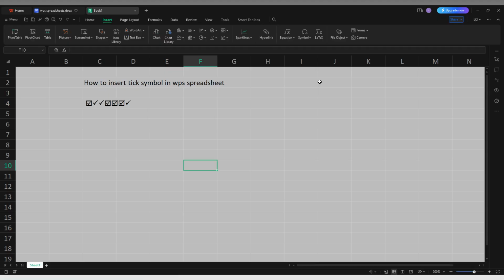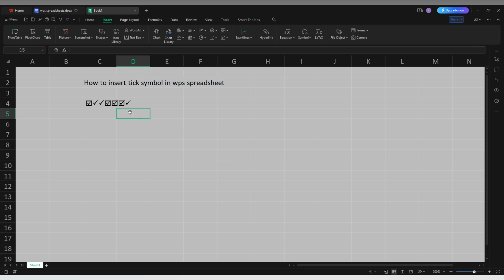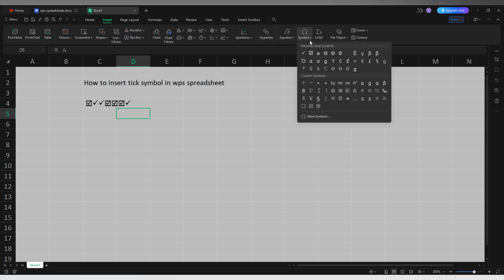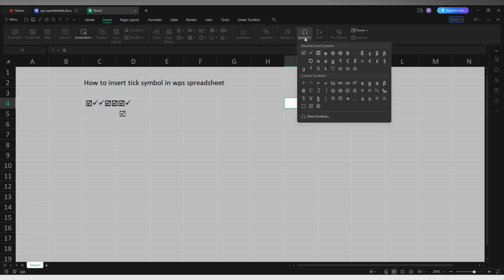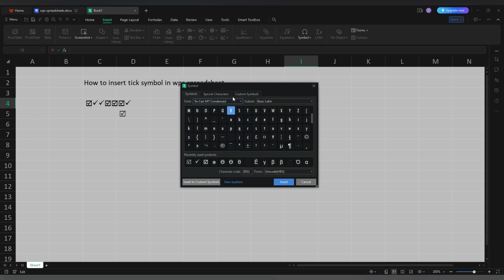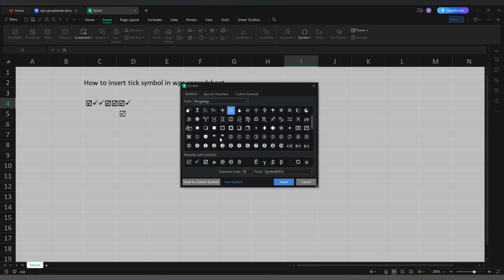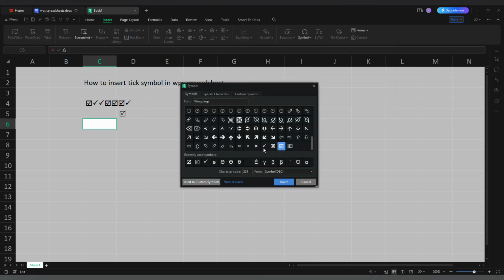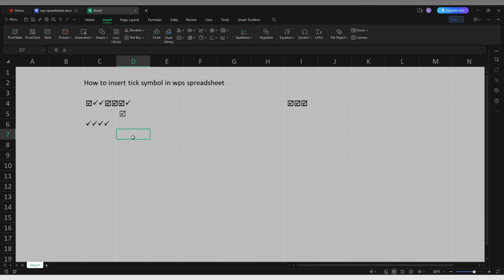How to insert tick symbol in wps spreadsheet | How to insert tick symbol in wps spreadsheet pc